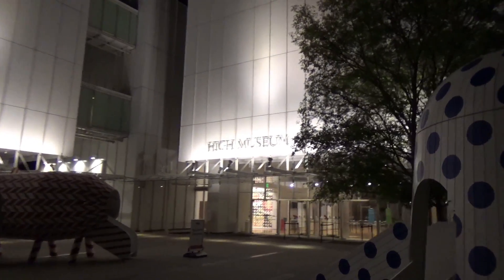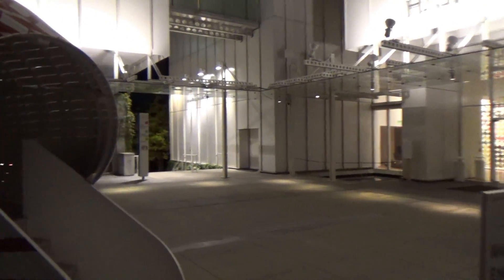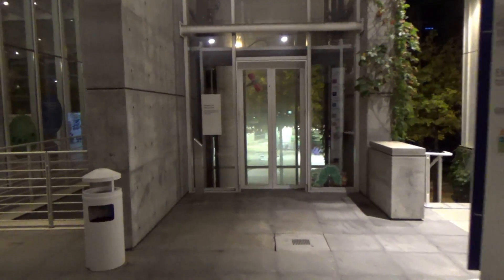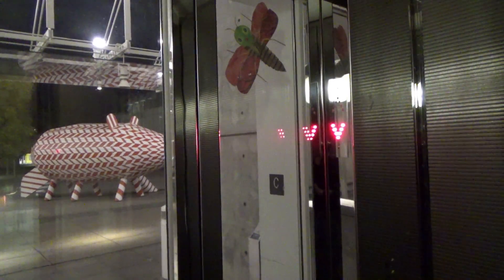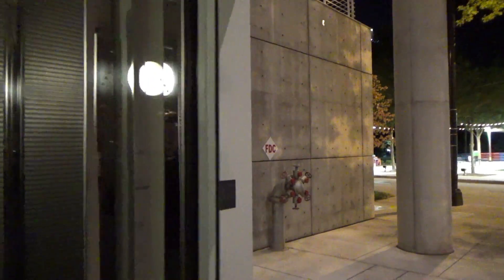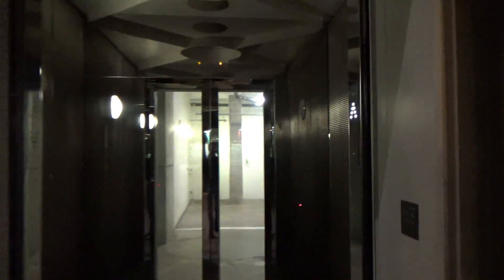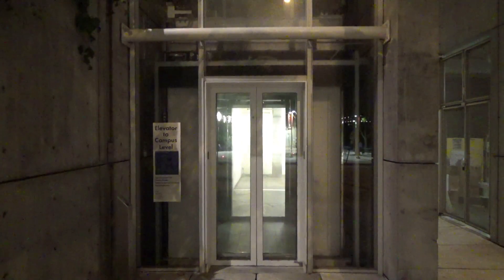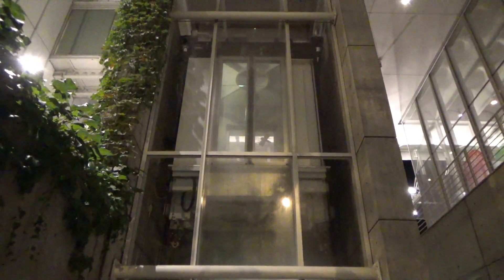Riding the Famous Roped Hydraulic Elevator at Night! - Woodruff Arts Center - Atlanta, GA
[Taken on 8-12-16] I'm sure this is a YouTube first! Today we get to ride the famous roped hydraulic elevator at the Woodruff Arts Center in Downtown Atlanta EARLY before sunrise. Now we see that they have included fantastic artwork on the glass elevator windows. I was part of a production at the Atlanta Symphony Hall and our call time was pretty early.